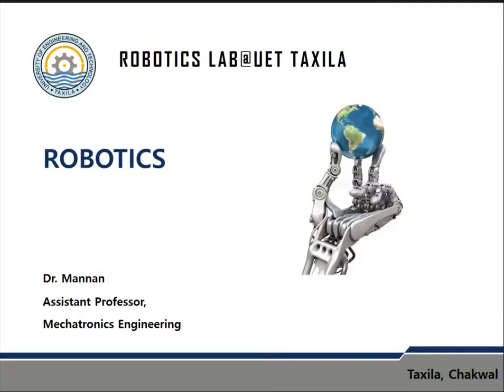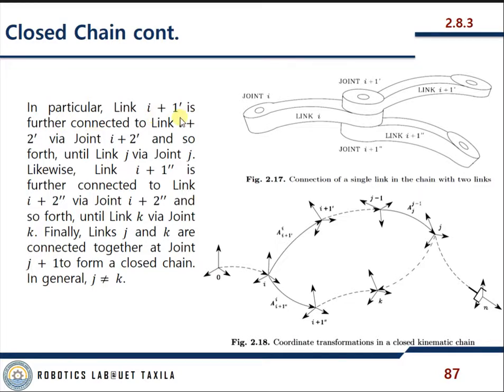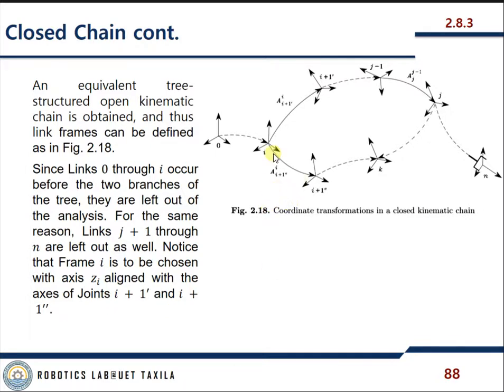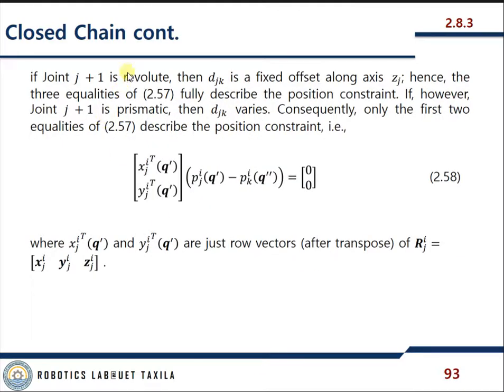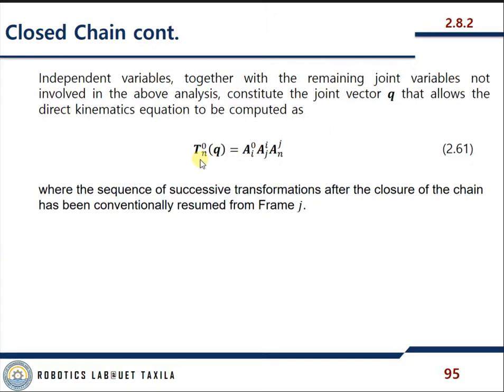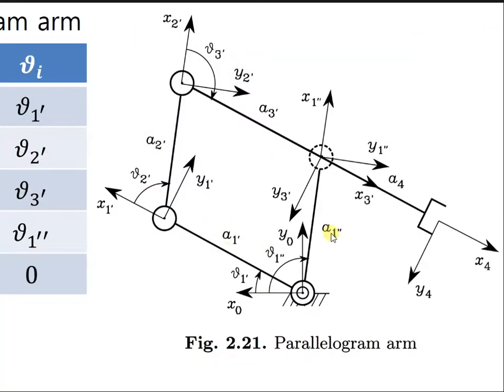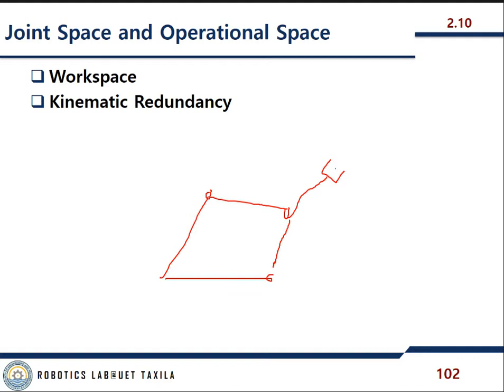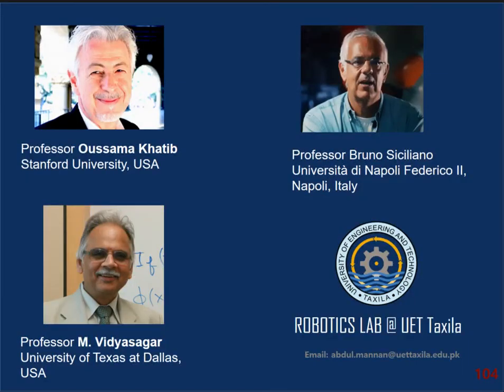Lecture 5 - Closed Chain / Manipulator Examples